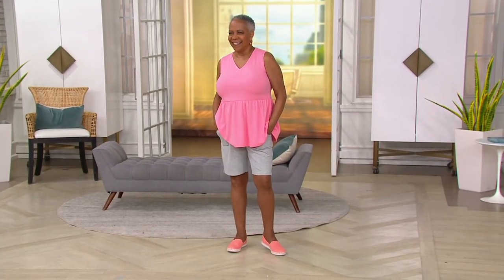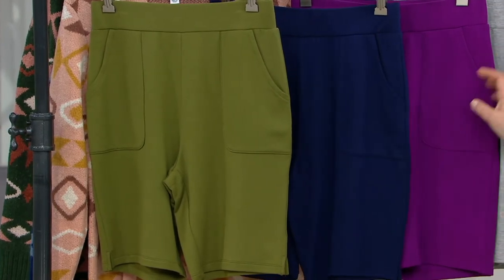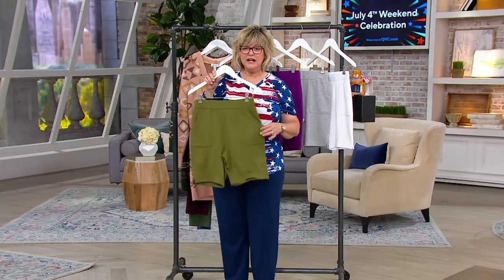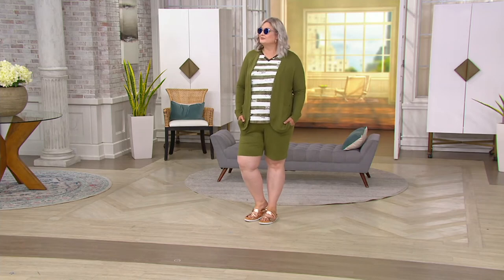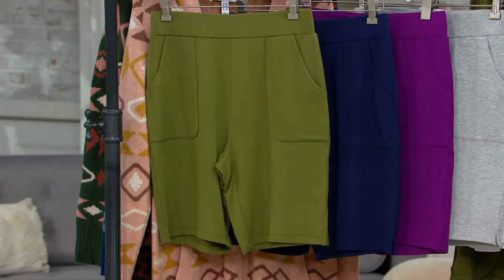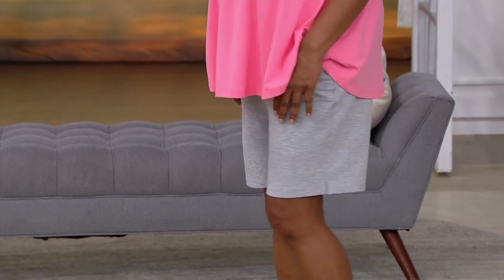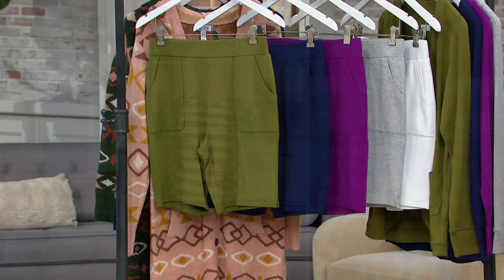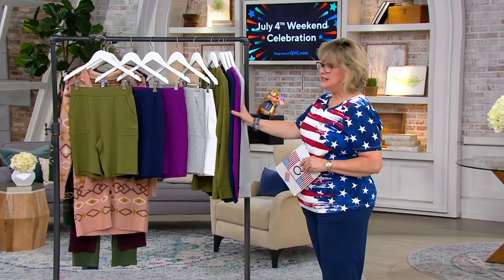Denim & Co. Active French Terry Shorts with Side Slits on QVC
Denim & Co. Active French Terry Shorts with Side Slits

Feel the burn! But not a stiff waistband cutting into your waist -- these French terry shorts have an easy elastic waistband for a comfy fit. From Denim & Co.&reg; Fashions.